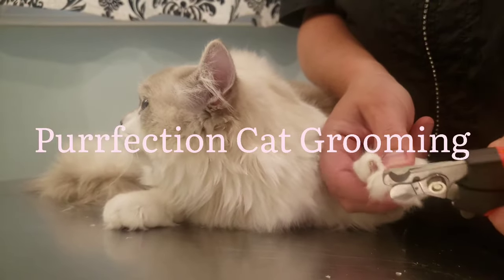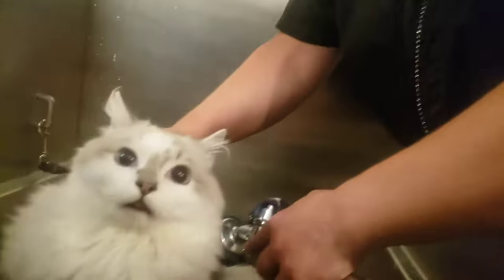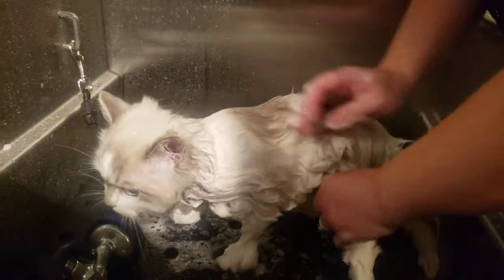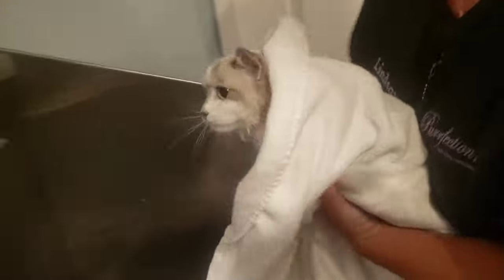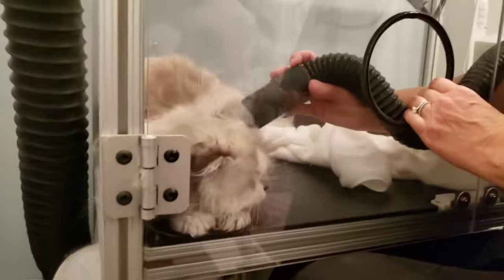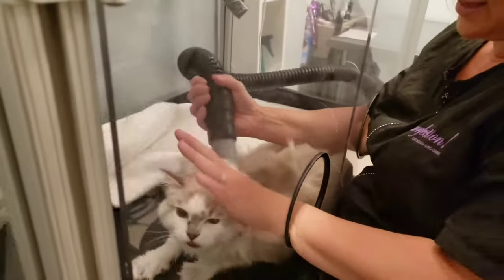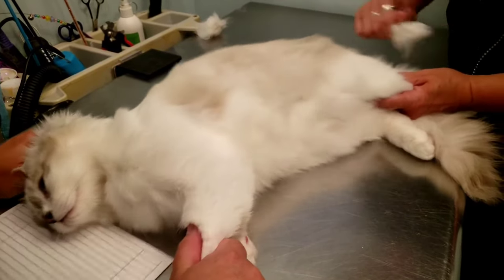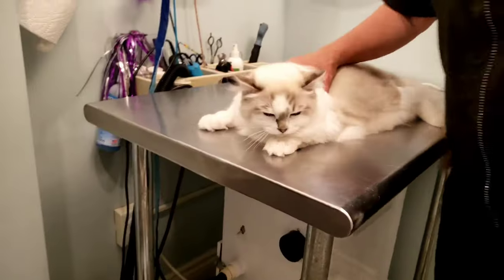How to Groom a Cat - Basic groom start to finish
Come along as we show you start to finish a full basic cat groom! This kitty is a regular who comes in for a nail trim, bath and blow out.

Purrfection Cat Grooming is a cats only grooming salon.  We cater to cats and cats only. This creates a wonderfully calm environment for both the groomer and the cats, greatly reducing their anxiety around being groomed.